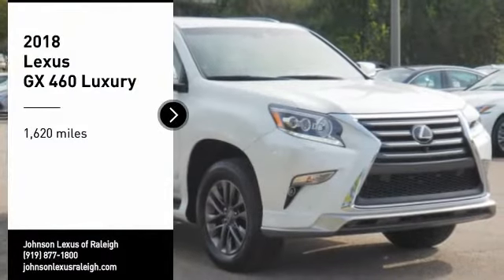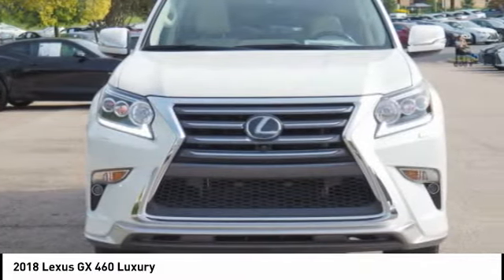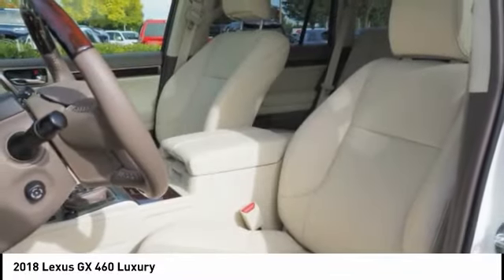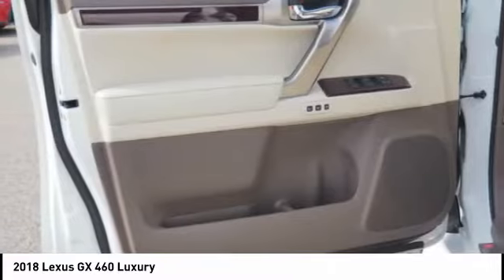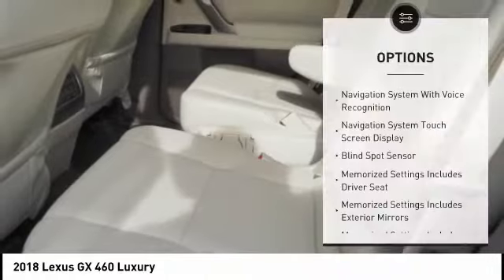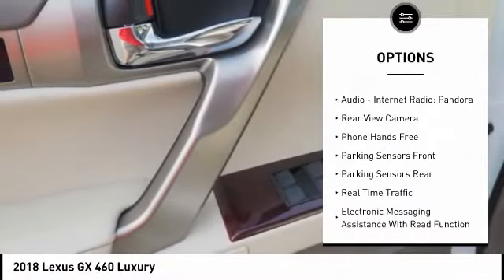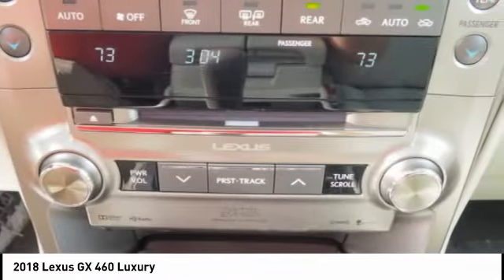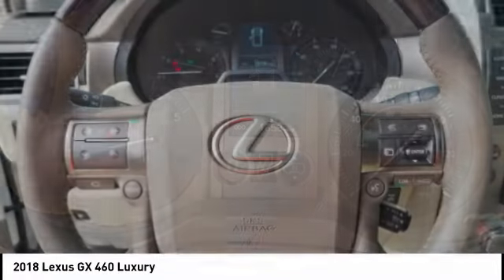2018 Lexus GX 460 Luxury for sale in Raleigh NC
2018 Lexus GX 460 Luxury for sale in Raleigh NC - Stock # 52541
Year: 2018
Engine: 4.6L V-8 cyl
Transmission: 6-Speed Automatic with Sequential Shift ECT
MPG Range: 15/18
Exterior Color: Starfire Pearl
Interior Color: Ecru
Address:
VIN: JTJJM7FX8J5195918